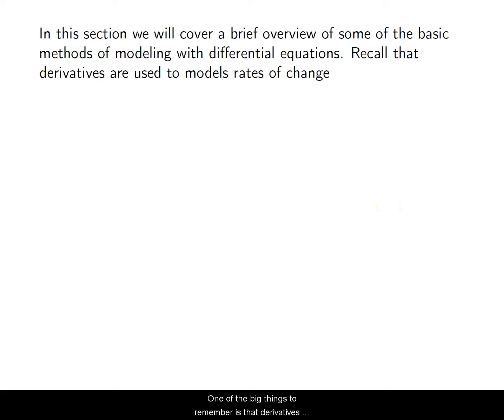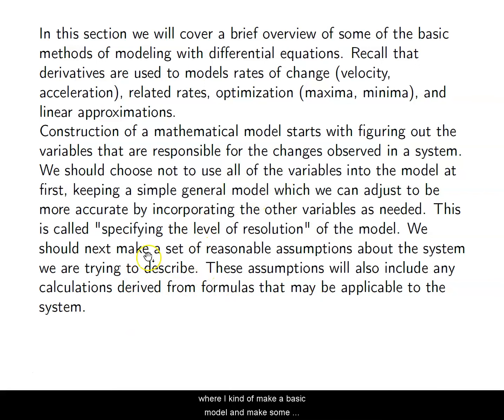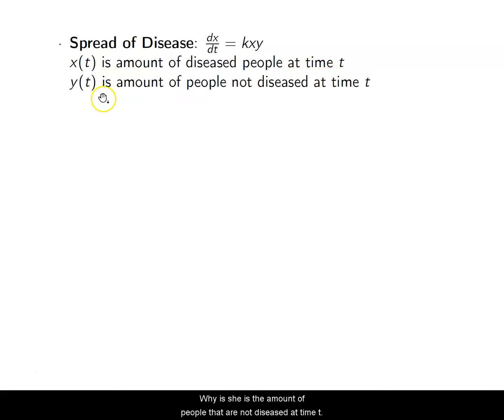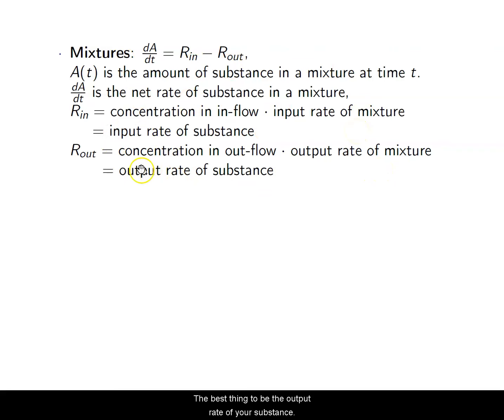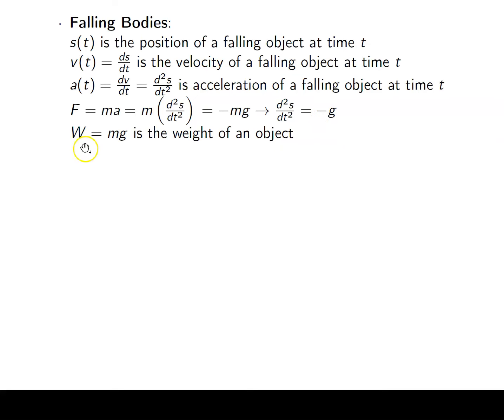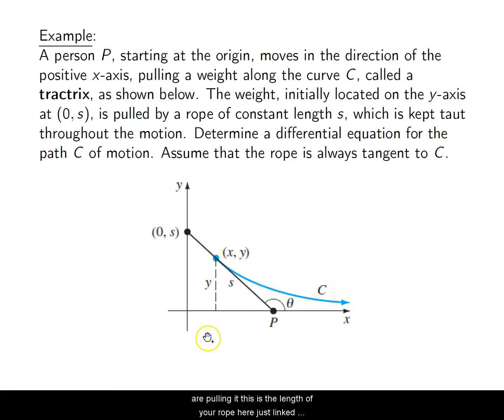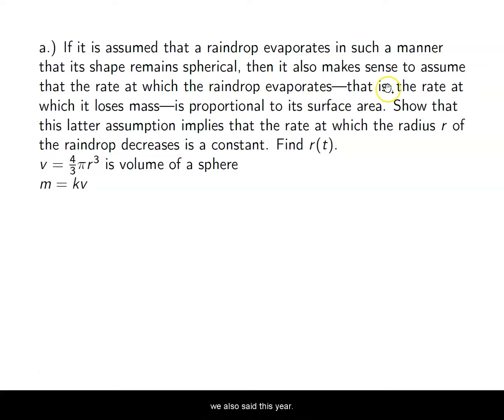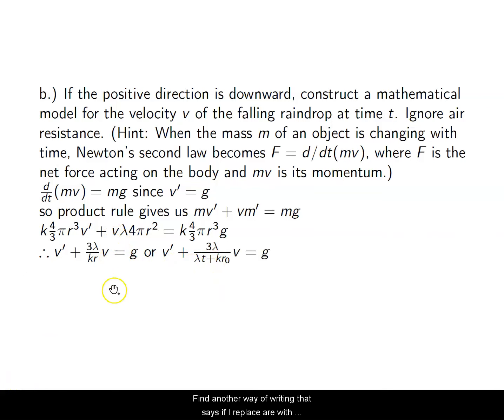Ch. 1.3 Differential Equations as Mathematical Models